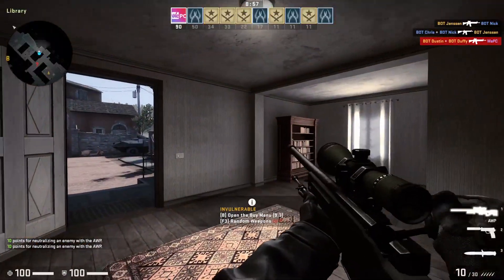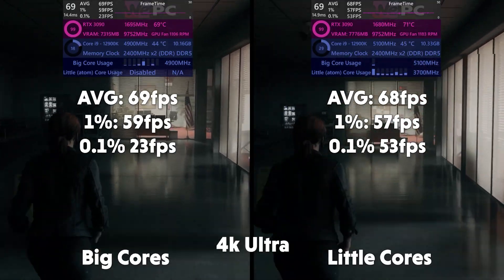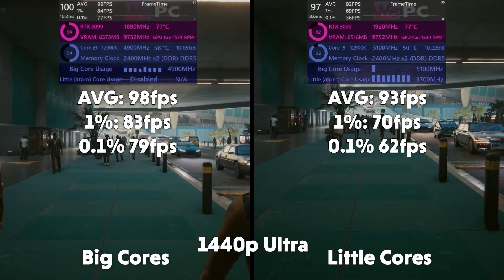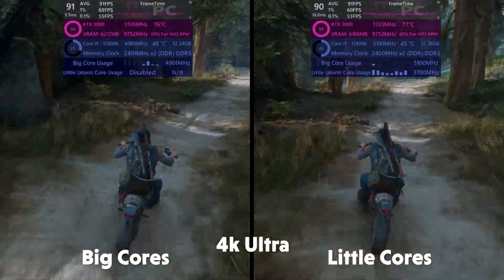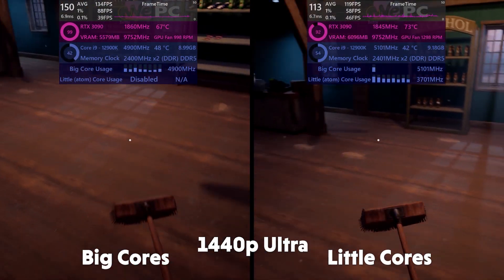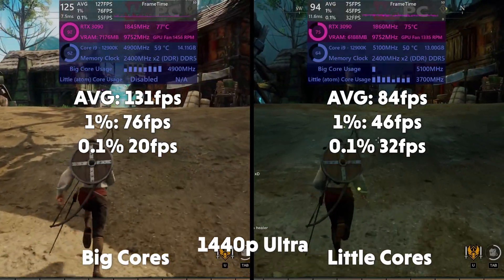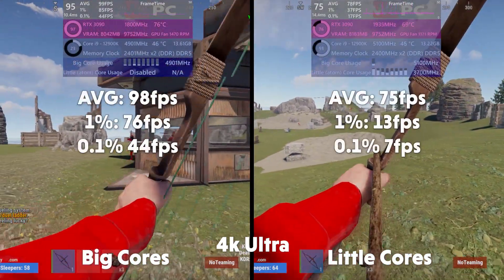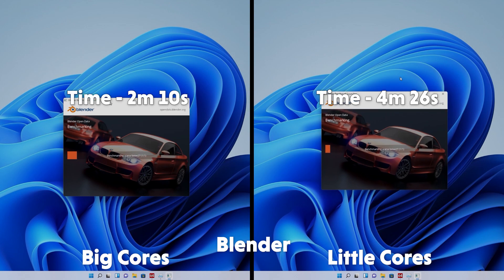12900K VS Itself?! | Intel Core i9 12900k big Cores VS LITTLE Cores Benchmark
Hello and welcome to WePC my name is Jack and today we're looking at my Intel Core i9 12900k big Cores VS LITTLE Cores Benchmark

this Alder Lake CPU is brand new and contains a technology not seen before in Intel Desktop CPUs and that technology is LITTLE.big an extremely interesting technology and an all out amazing CPU. so let's pit the little cores and the big cores against one another! because I just want to watch the world burn.

tell us how you think the 12900k performed in the Intel Core i9 12900k big Cores VS LITTLE Cores Benchmark down in the comments below!

The astute among you might notice the clock speeds for the 12th gen being a little slow, I assure you the target CPU speed set in the bios is 5400MHz and all settings are on "AI boost" as this is not a specific overclocking video. we aim to give results for products out of the box and we hope this benchmark represents that.

My test bench ⬇

Intel i9-12900k
GeIL Polaris RGB DDR5 RAM
ROG Maximus Z690 Hero
ASUS RYUJIN II CPU Cooler
Sabrent Rocket M.2 2TB
Fractal Design 860 ion Plus

🔍 Find the GPU tested below:

RTX 3090